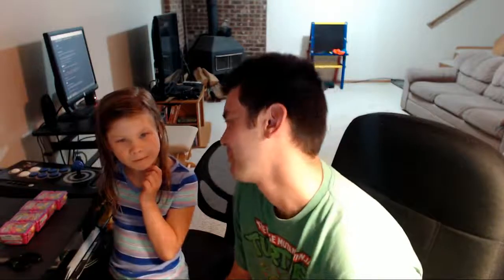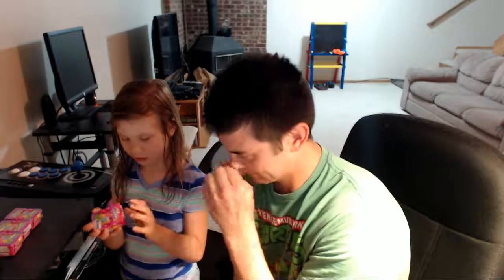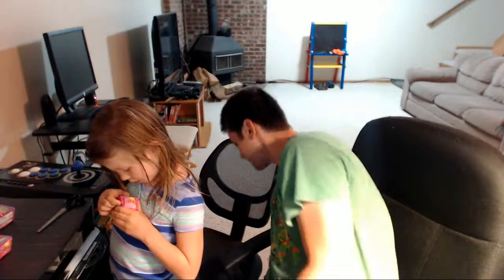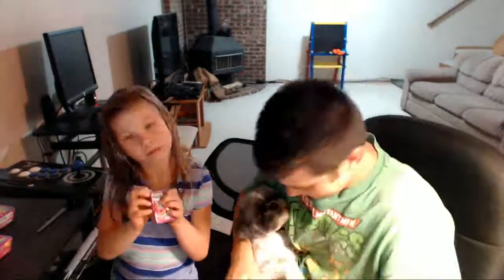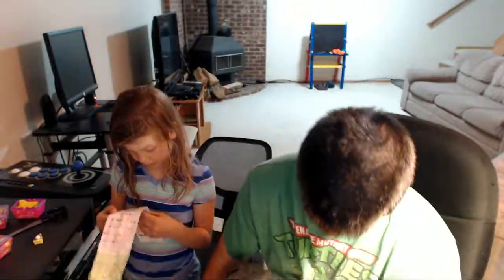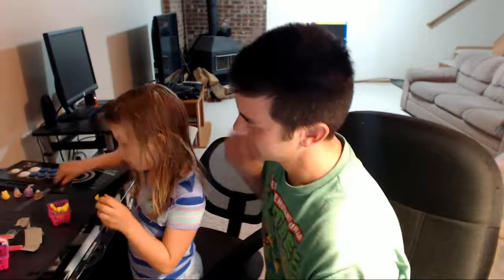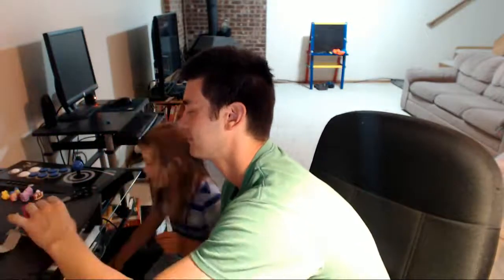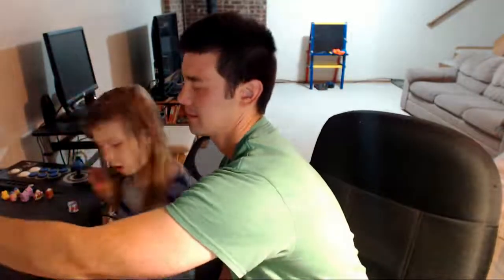4 blind baskets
Hi today Chloe opens up 4 Shopkins blind baskets.